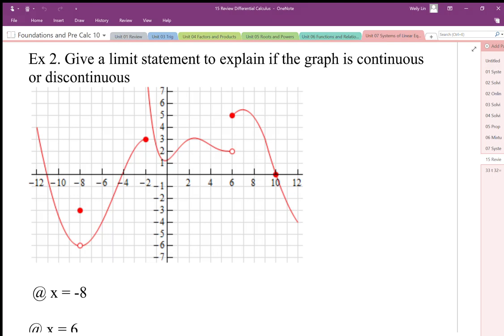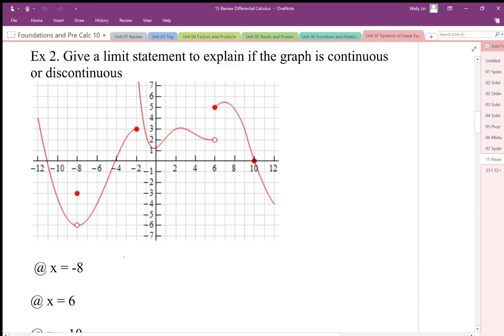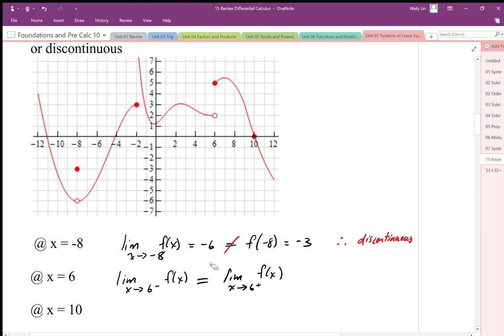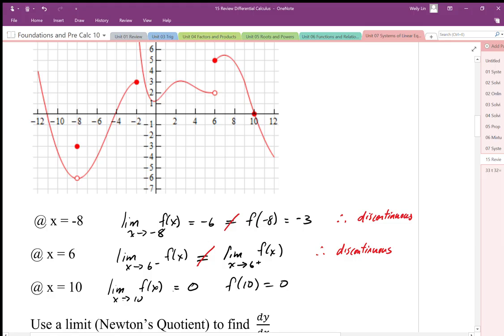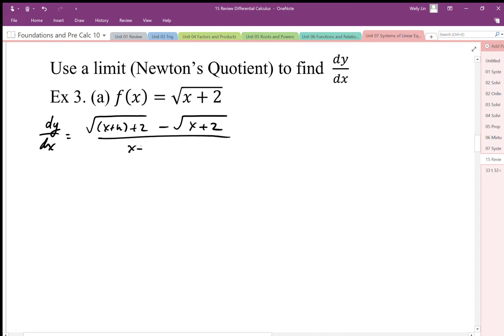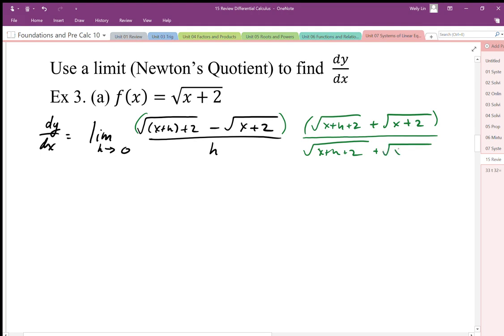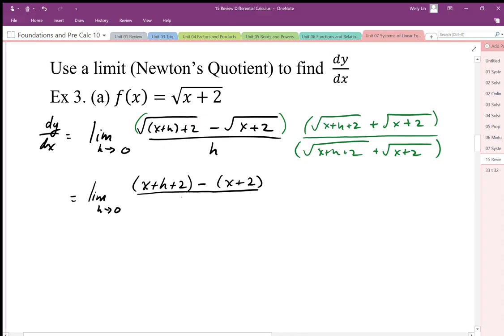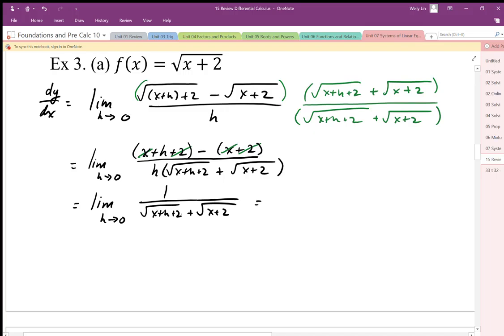16 Review Differential Calculus Part2